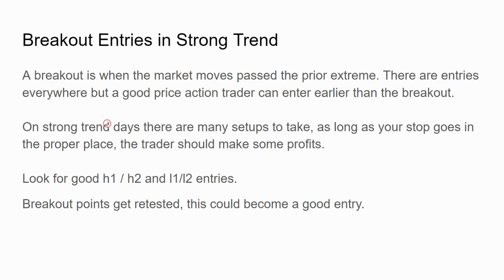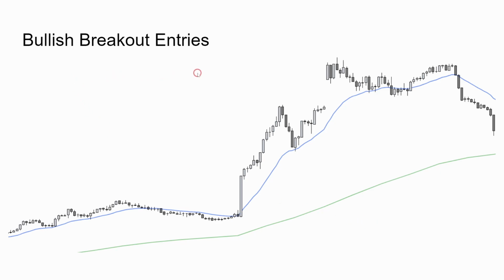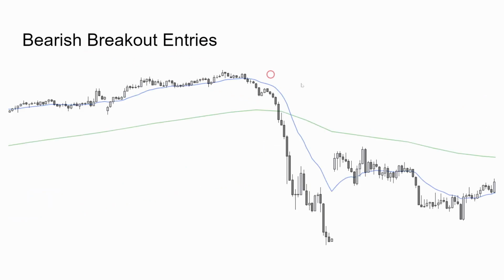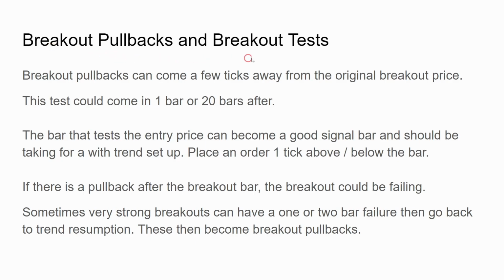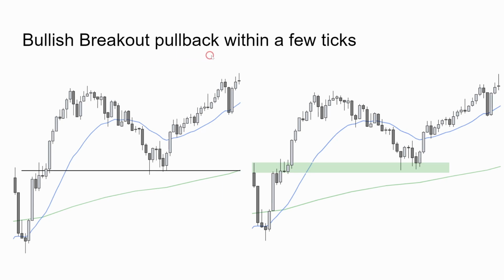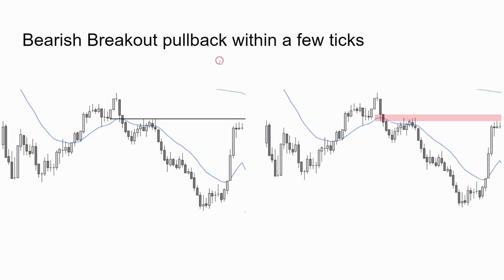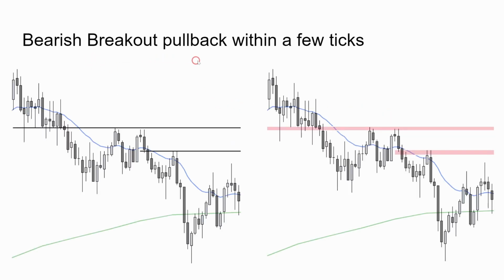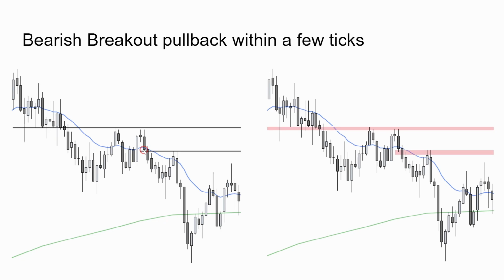Chapter 6 - Breakouts (Reading Price Charts Bar by Bar: Al Brooks)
This is the sixth chapter from Reading Price Charts Bar by Bar. All words are my own summaries of each section within the chapter. I am not associated with any groups.

00:00 Introduction
00:18 Breakout Entries in Strong Trend
05:29 Breakout Pullbacks and Breakout Tests